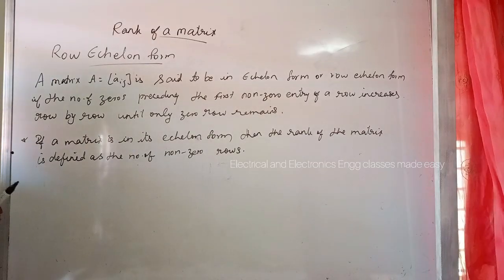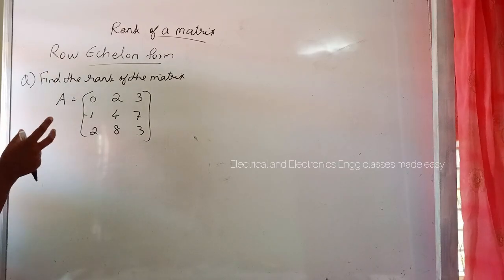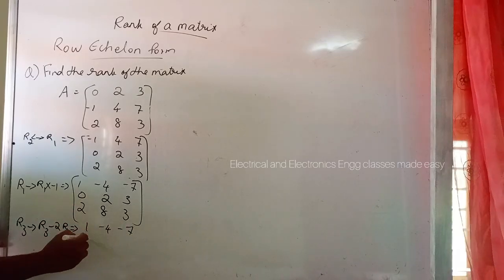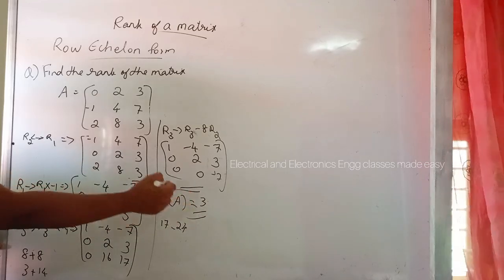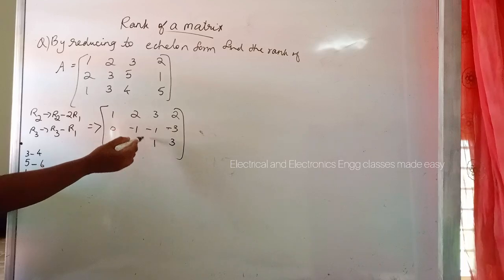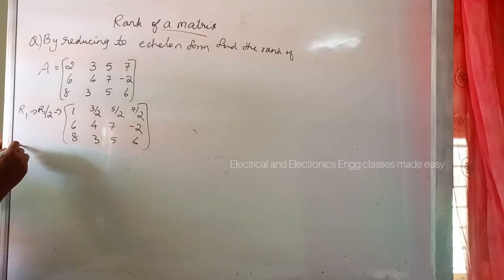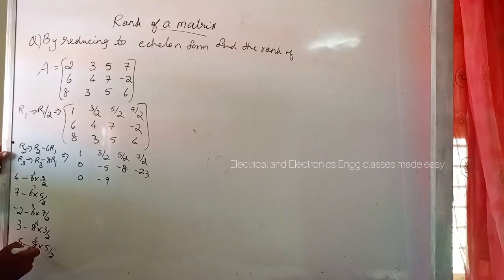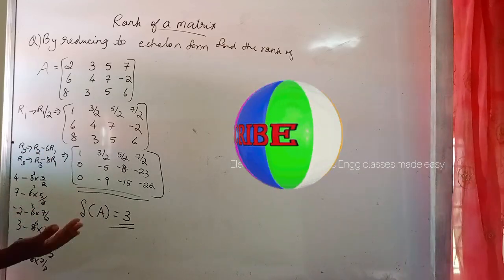Rank of a Matrix by Row Echelon form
Rank of a matrix is denoted by Rho (ρ)